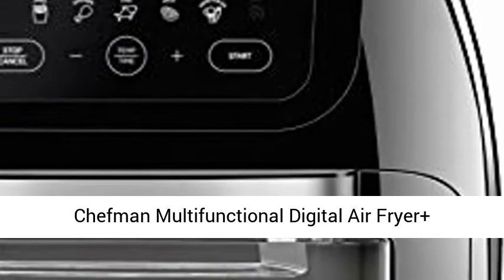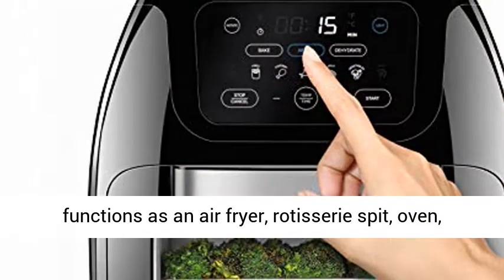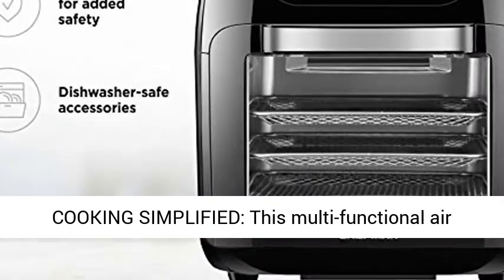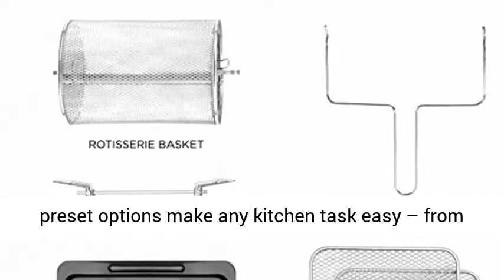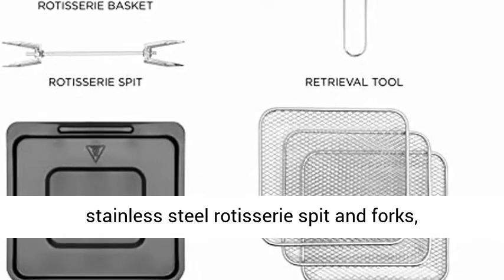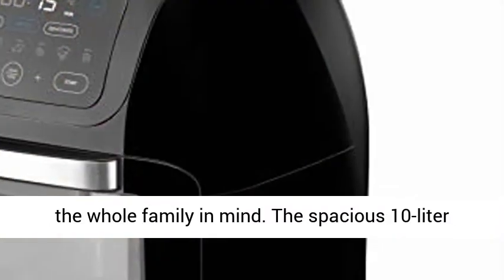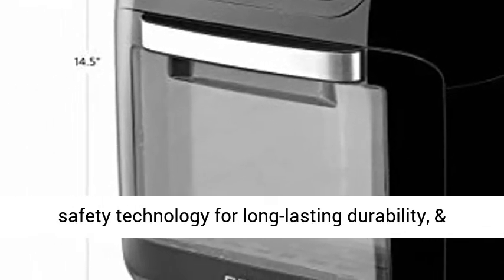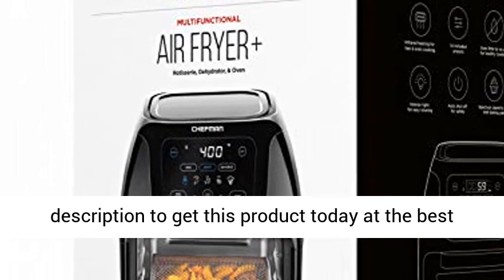Chefman Multifunctional Digital Air Fryer+ Rotisserie, Dehydrator, Convection Oven-Review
Chefman Multifunctional Digital Air Fryer+ Rotisserie, Dehydrator, Convection Oven, 17 Touch Screen Presets Fry, Roast, Dehydrate & Bake, Auto Shutoff, Accessories Included, XL 10L Family Size, Black

DO IT ALL IN ONE: This versatile product functions as an air fryer, rotisserie spit, oven, and dehydrator, perfect for nearly any rapid cooking or baking task. Make healthy fries with less or no oil for that perfectly crispy and tasty, roast a whole chicken, or dehydrate that leftover produce you’ve been meaning to eat.
COOKING SIMPLIFIED: This multi-functional air fryer cooks faster than a traditional oven and does not require preheating, helping you achieve a healthy, crispy, fried finish using at least 98% less oil than traditional fryers. The capacitive touch control screen display is easy to use and 17 preset options make any kitchen task easy – from frying and roasting, to dehydrating and baking!
SUPERIOR CONVENIENCE: Interior lighting allows you to easily watch your food as it cooks. Accessories include 3 air flow racks, stainless steel rotisserie spit and forks, stainless steel rotating basket/retrieval tool, and drip tray. Removable drip tray and dishwasher safe parts make cleaning a breeze.
PERFECT FOR A CROWD: Extra guests, or just extra hungry? Either way, this air fryer was thoughtfully designed with the whole family in mind. The spacious 10-liter unit allows you to make plenty of food so you can make enough food for the whole family right on your countertop – without having to heat up your oven!
RESOURCES: cETL approved with advanced safety technology for long-lasting durability, & 1-year assurance provided by Chefman, so you can purchase worry-free - we've got your back! For information on how to use your product, scroll down for a PDF User Guide. 120 Volts/1700 Watts – RJ38-10-RDO-V2